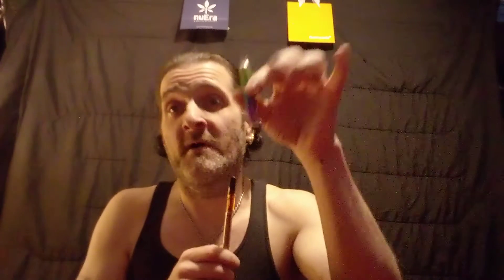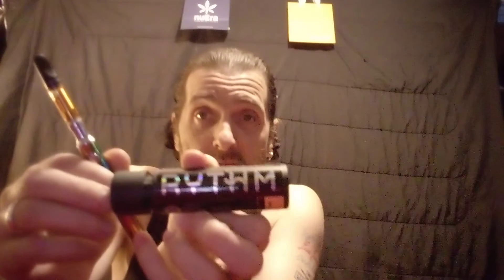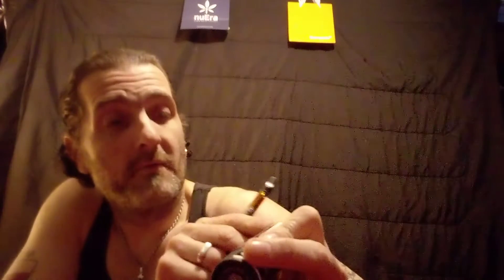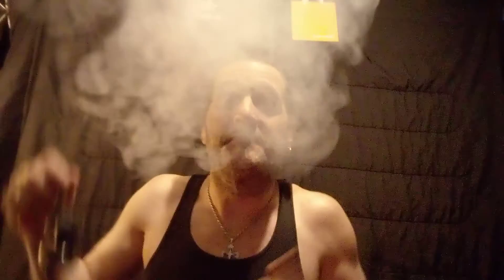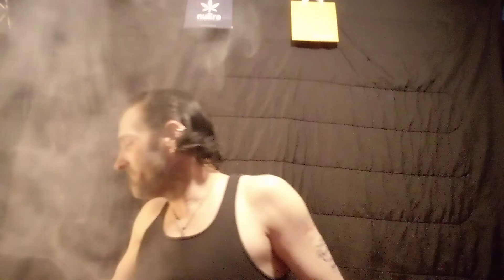1000MG OR 1G CART OCTOBER 9 2021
A GREAT COMPANY AND AND IS PERFECT FOR YOUR BUZZ AND TO STAY GOING HIGHLY RECOMMEND IT